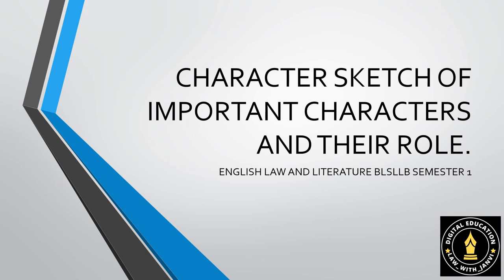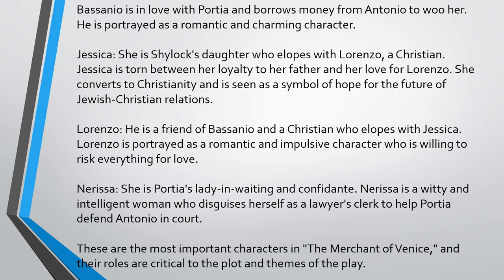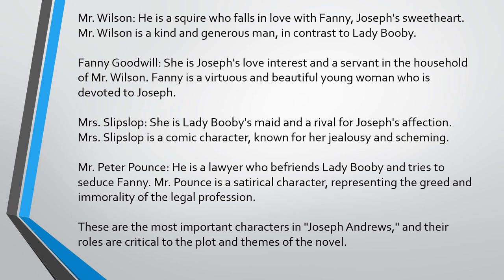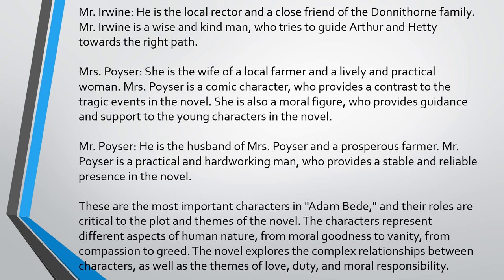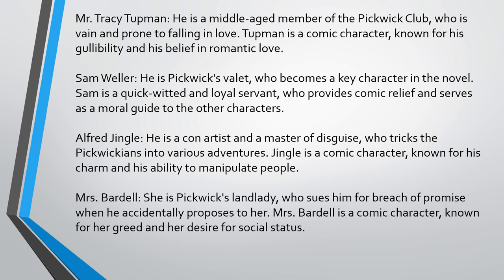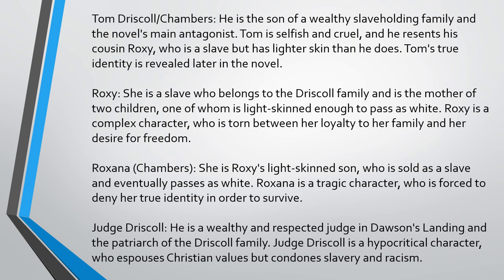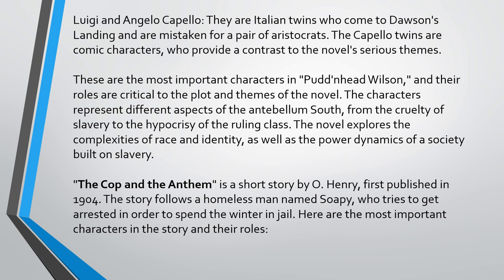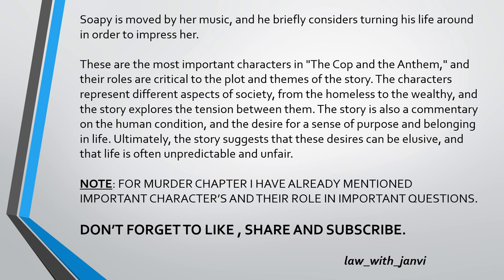CHARACTER SKETCH OF IMPORTANT CHARACTERS AND THEIR ROLE : ENGLISH LAW AND LITERATURE BLSLLB SEM 1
In this video, I have explained you what are the important characters in chapters of Law and Literature and their roles.